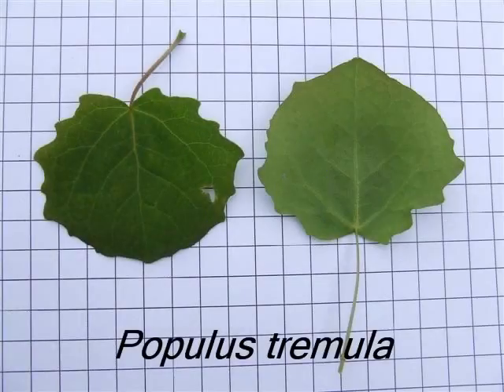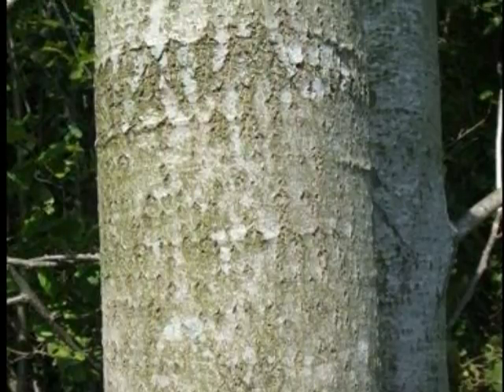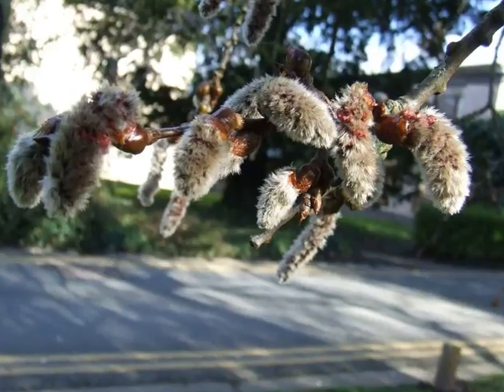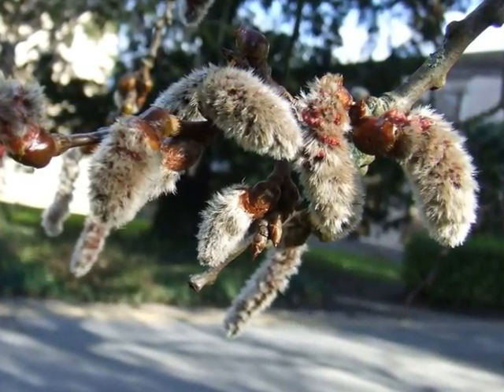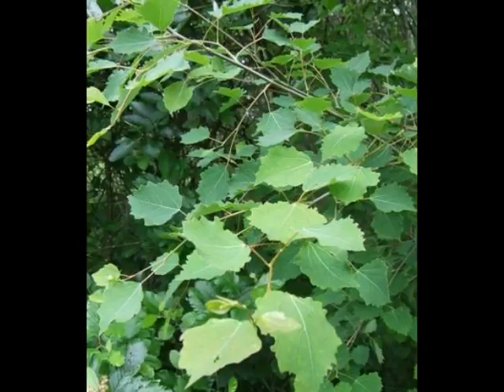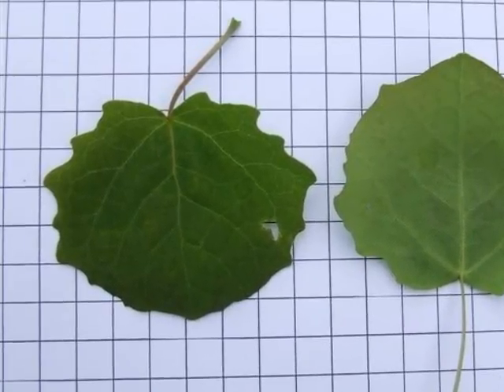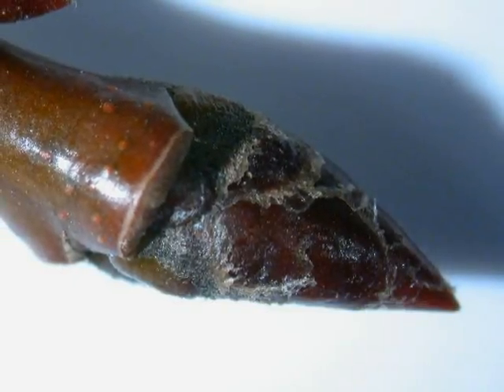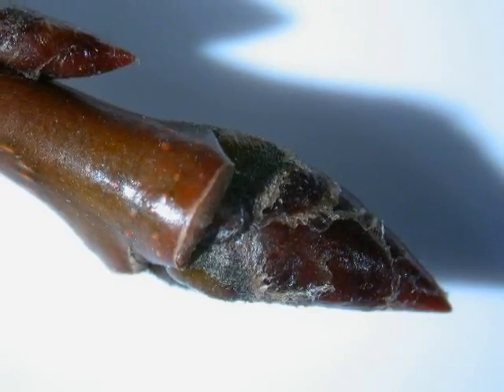Populus tremula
How to identify aspen